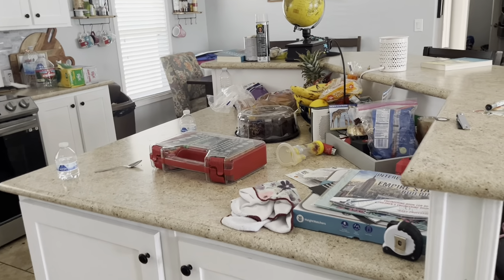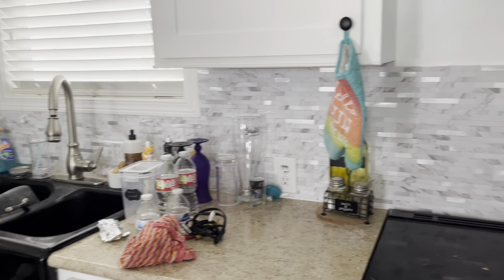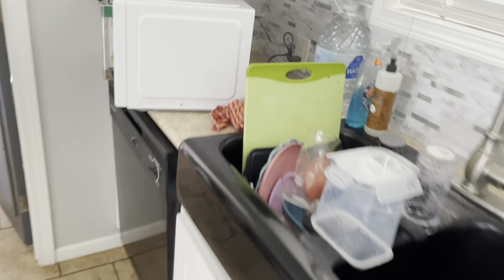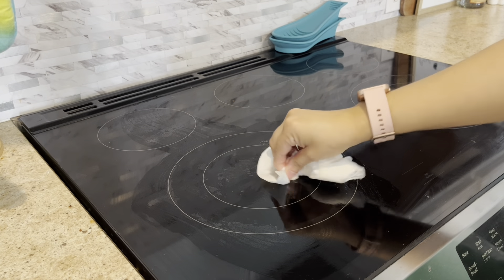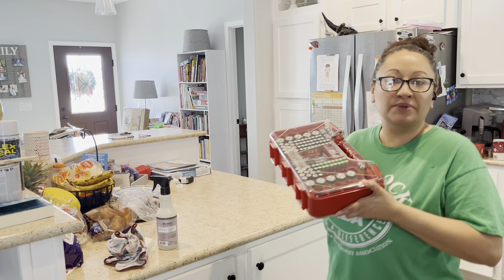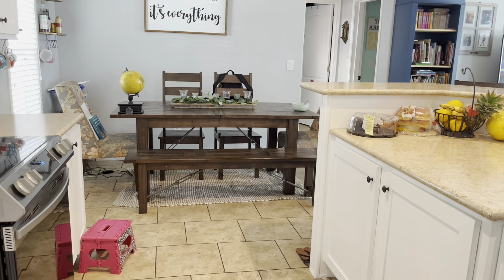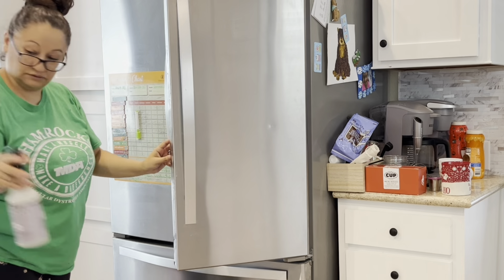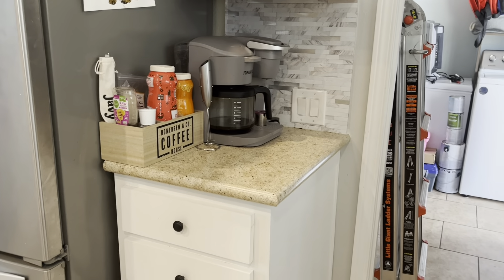KITCHEN SPRING CLEAN || CLEANING MOTIVATION || MOBILE HOME LIFE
Spring cleaning || kitchen cleaning || mobile home living || clean with me ||

Hello everyone:) today I am tackling my kitchen and trying to get every nook and cranny clean! It seriously felt so good to be caught up on it. I hope this brings you so motivation ❤️